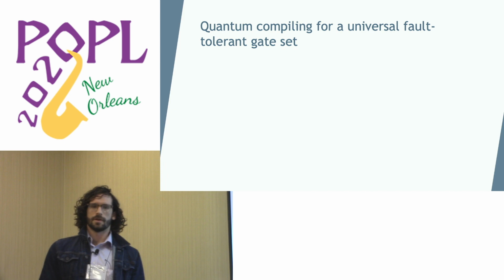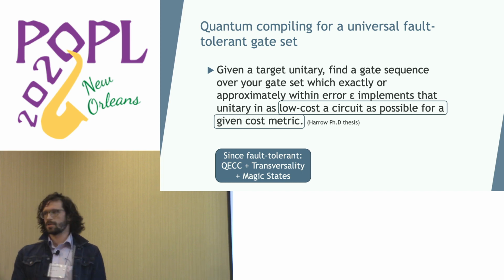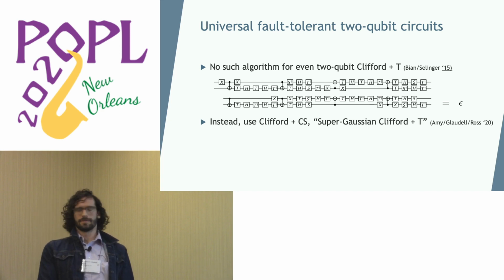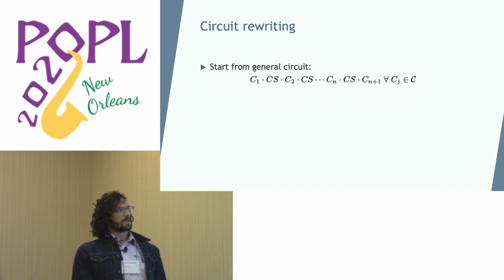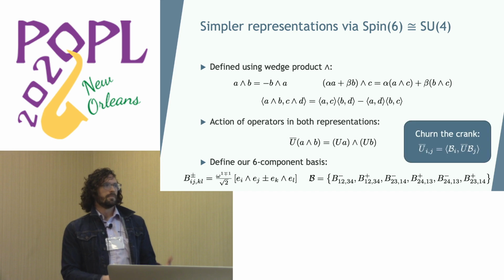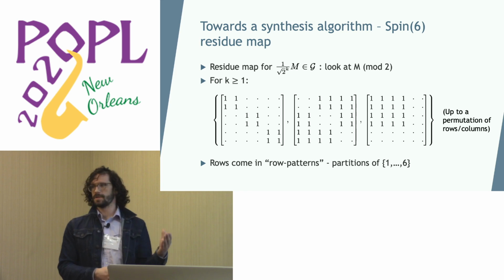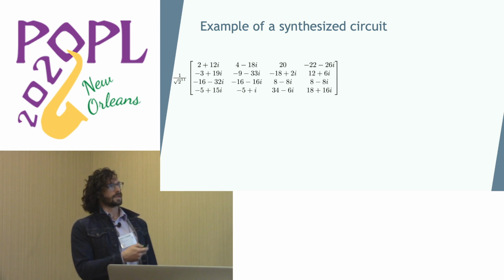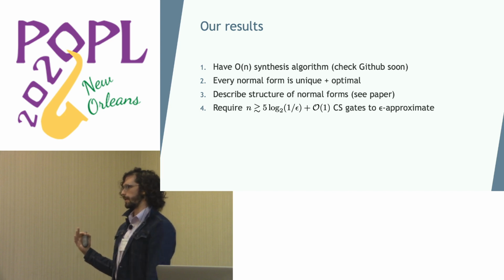Optimal Two-Qubit Circuits for Universal Fault-Tolerant Quantum Computation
Presenter: Andrew Glaudell

Presented at PLanQC 2020, hosted at POPL'20.